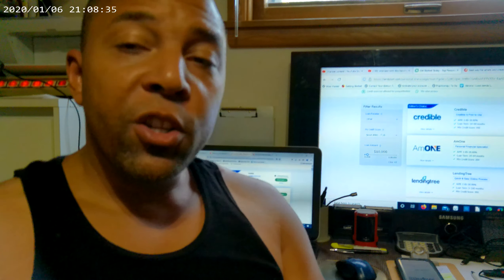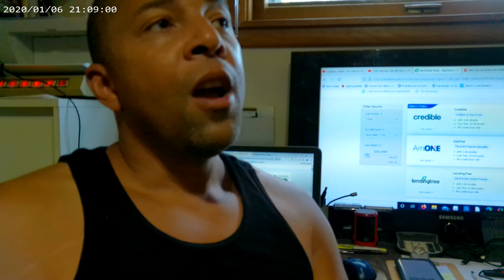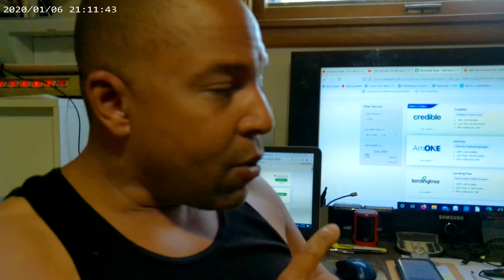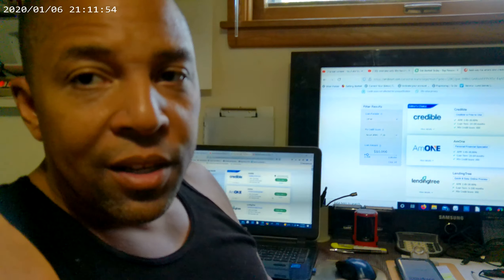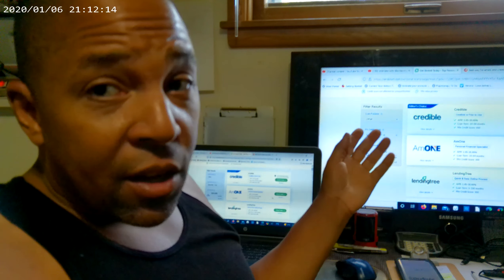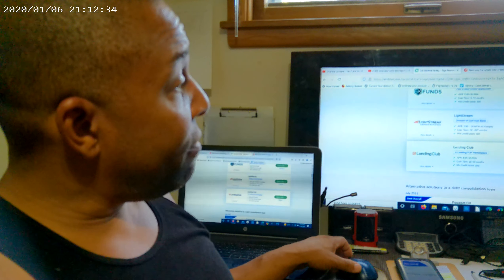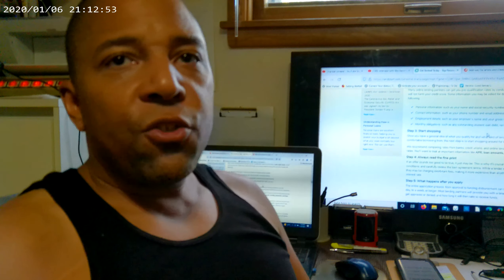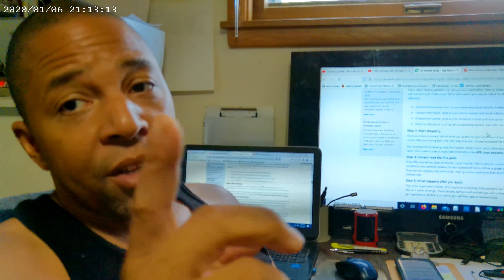Learning Bank Secrets & Loan Info: Listen to a few options for those who are challenged.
What da bizness is...My channel is 100% about truth of a product, service or my personal experiences. Non Combatant. U.S. Treaty. Age of the Majority.

ORDER FILE(S)

Chime: @james-lovett